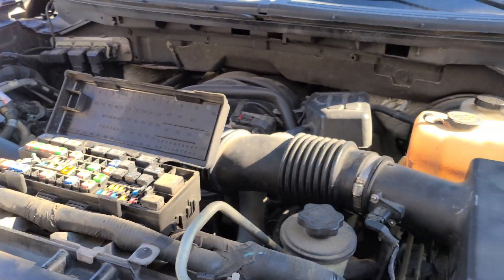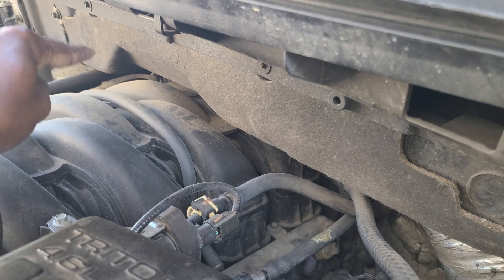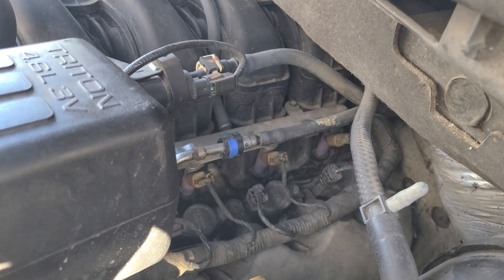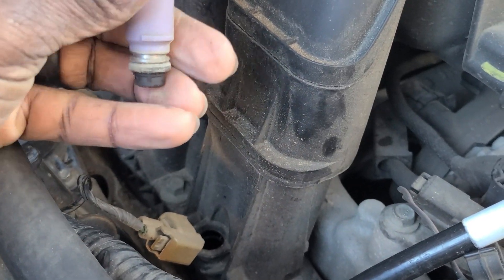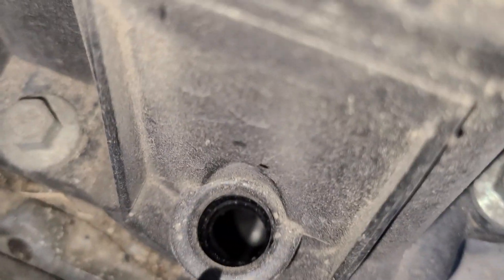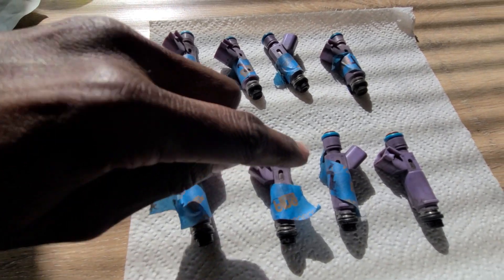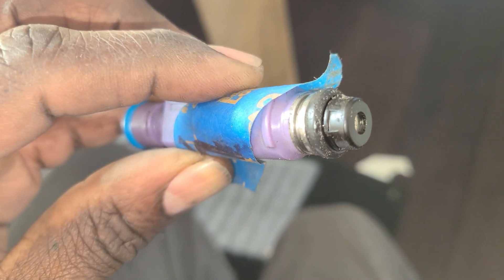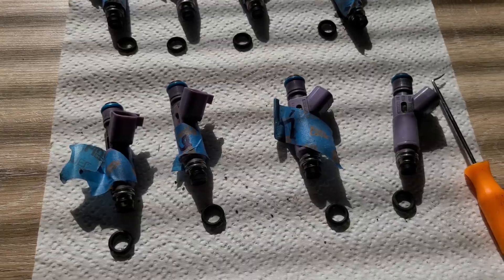RAW GAS SMELL INSIDE VEHICLE WHEN AC ON? 2010 F150 ! DIAGNOSE & FIX! MUST WATCH!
Thanks for coming back. In this video I show how I am trying to diagnose, locate and solve a raw gas smell inside the cabin of our F150. My truck is a 2010 but this issue ranges thru the years of vehicles with the 5.4L and the 4.6L engines.

Based on my research the most common issue seems to be loose spark plugs that have backed from being improperly torqued. I was getting an evap code and a message inside truck to check the fuel fill inlet which i have already replaced. Every time I filled up the vehicle and the AC/HVAC system was on I would notice a noxious gas smell coming thru the vents making it extremely uncomfortable while driving.

The steps i took prior to this was re-torquing spark plugs, replacing fuel filler neck, replacing canister vent valve and evap purge valve.

After this repair I went to the gas station today and filled up and immediately noticed no raw gas smell coming inside cabin. I have finally found the fix!! I hope this helps!

You can apply these same steps to many vehicles and definitely other Ford vehicle that share same engine platforms such as Expedition, Explorer, F150, Navigator, Mustang, Econoline 5.4l and 4.6L

-8mm socket 3/8 or 1/4 rachet
-Pick
-Clean Engine Oil
-Towel